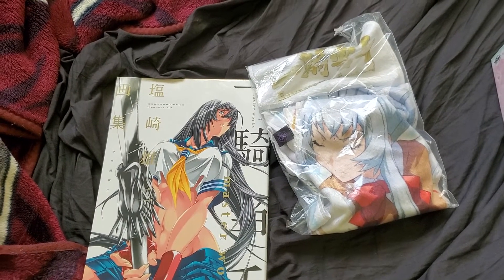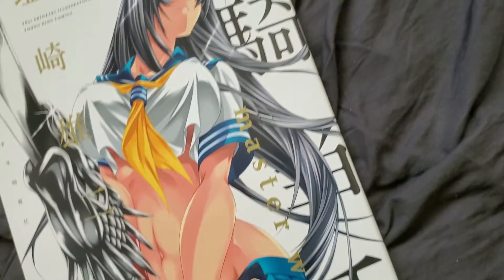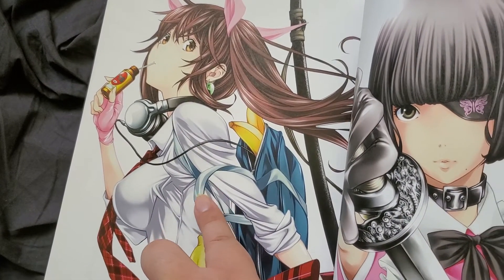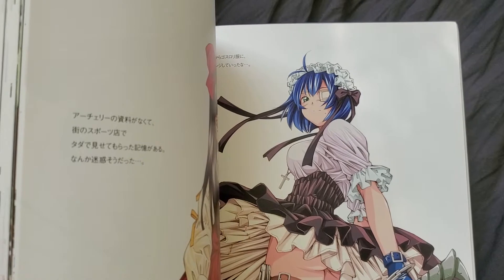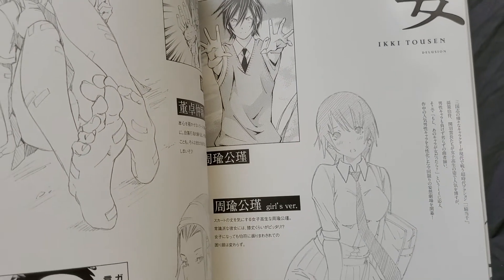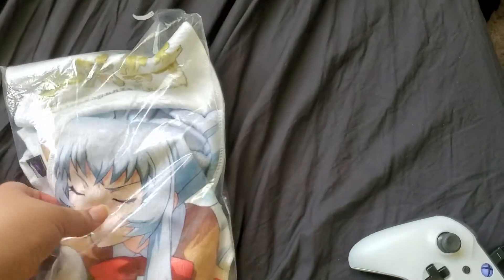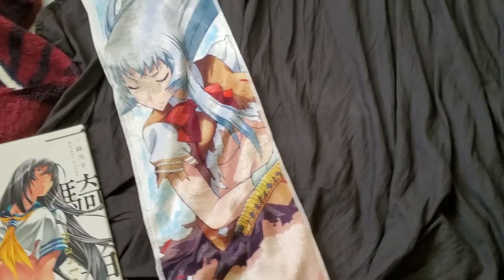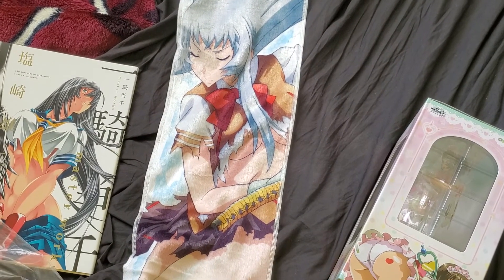Ikki Tousen Art Book and Towel Review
Within few months, I bought some Ikki Tousen Product. I will be show casing two of them today. Later, I will do a Figure video. Everything I bought, came from Ebay.